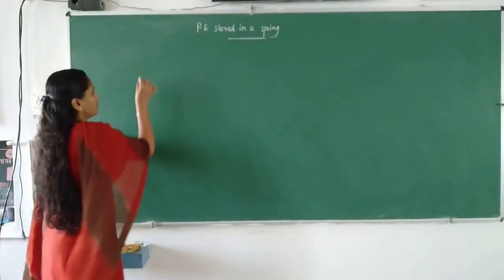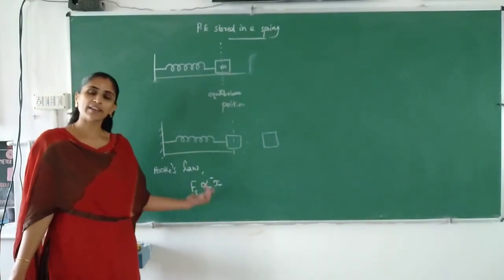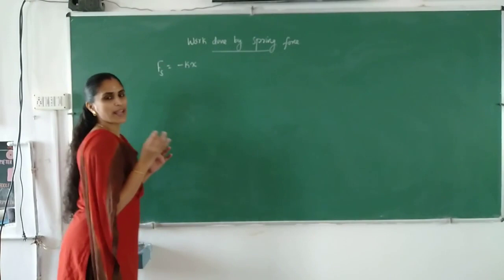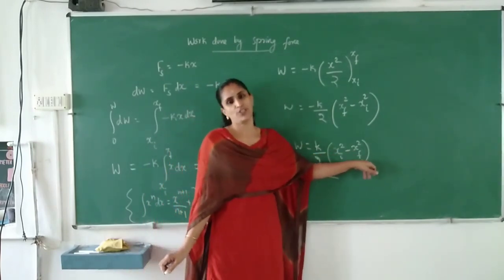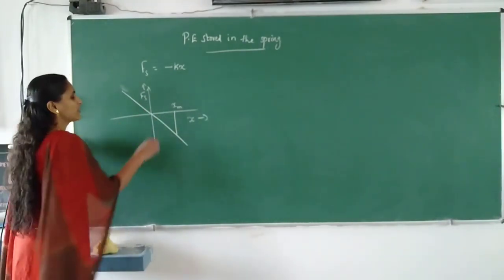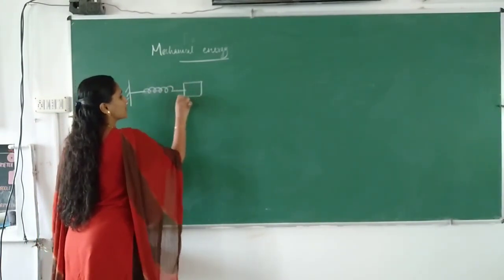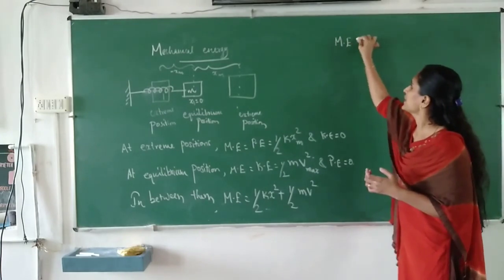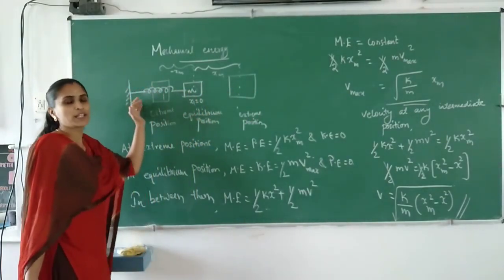Spring force, work done by spring force & Potential Energy Stored in the Spring for Class 12 Physics